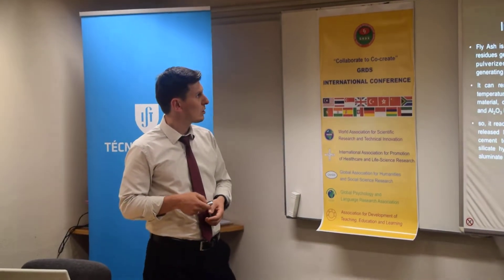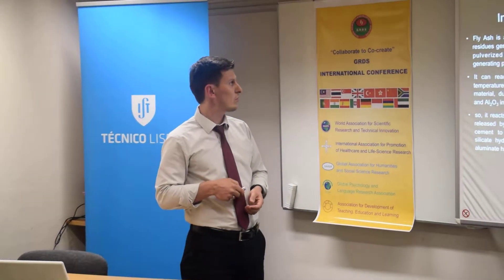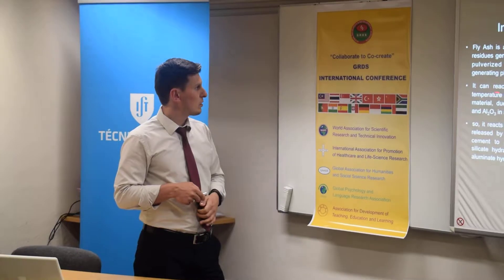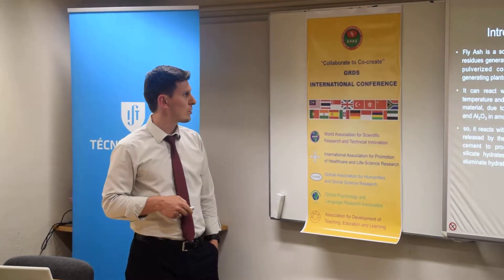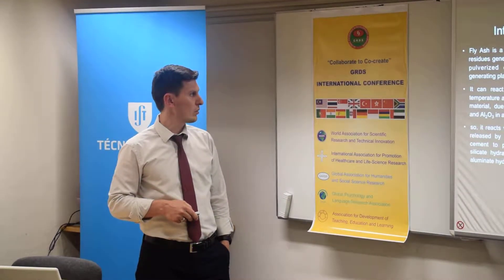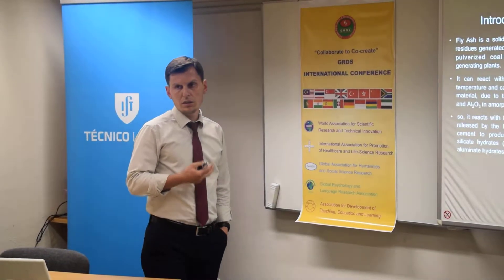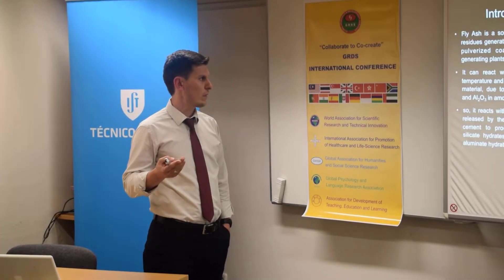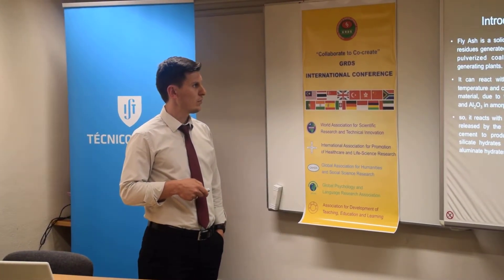GRDS International Conference, May 2017, Lisbon